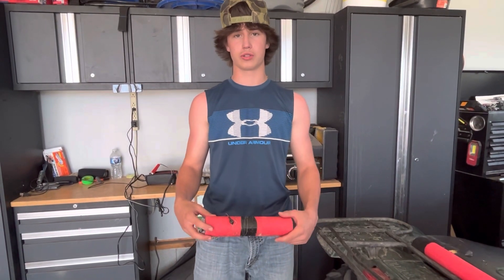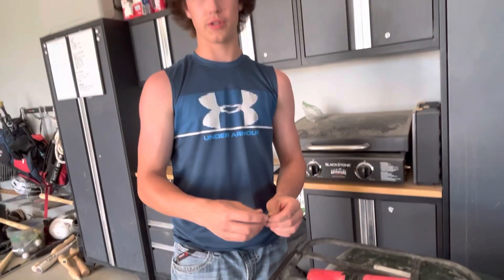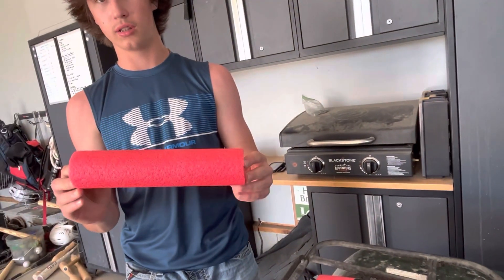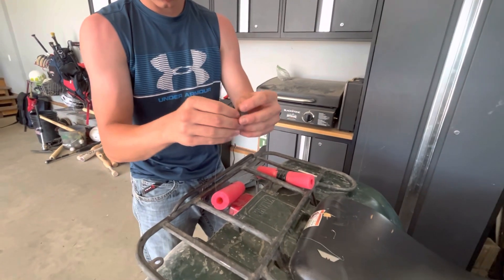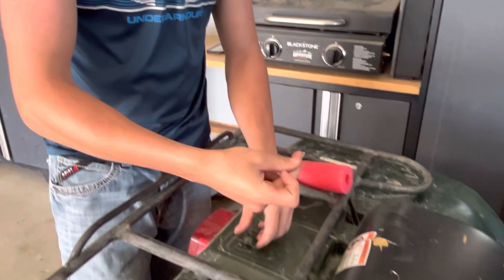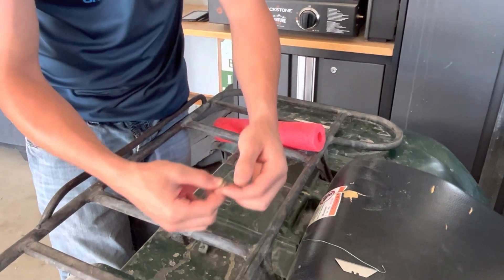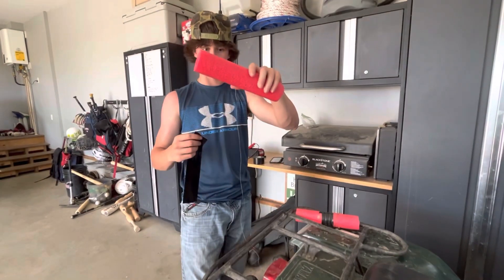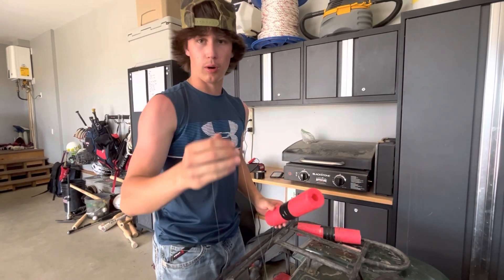How to make the best catfish jugs!!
The easiest and fastest way to make an amazing catfish jug